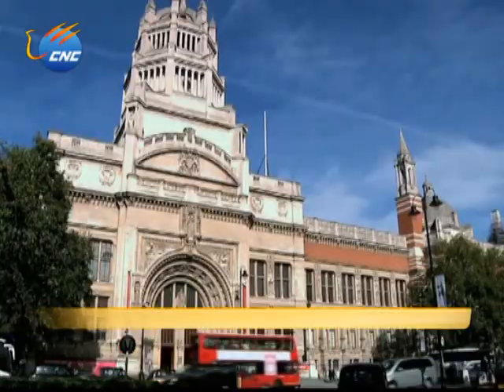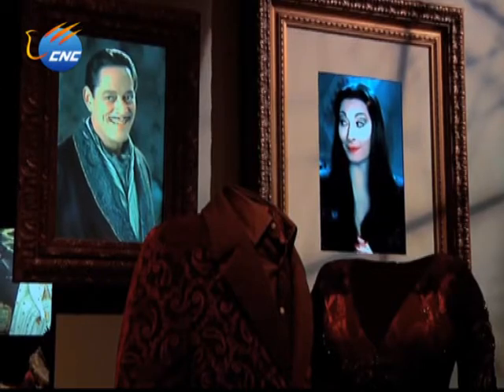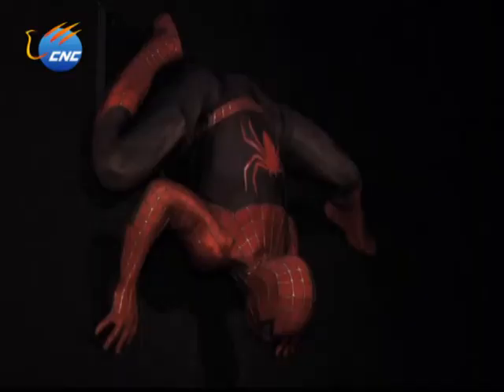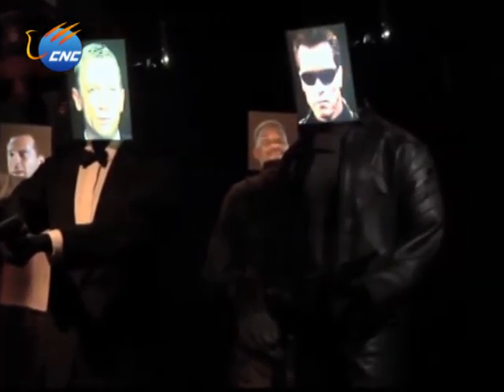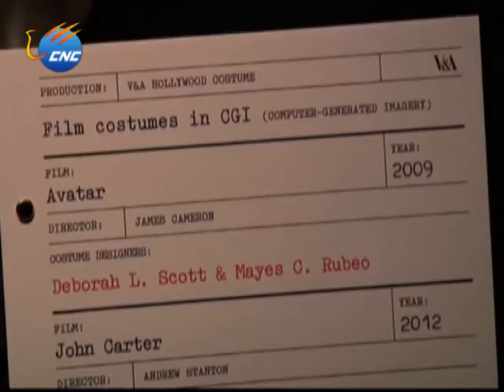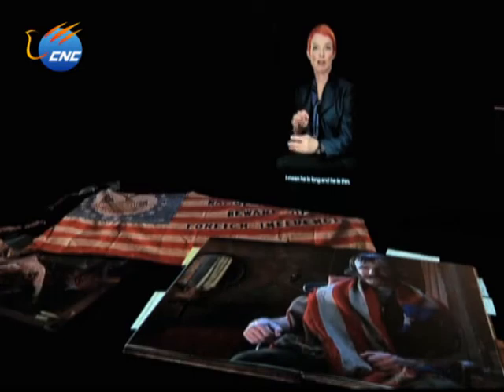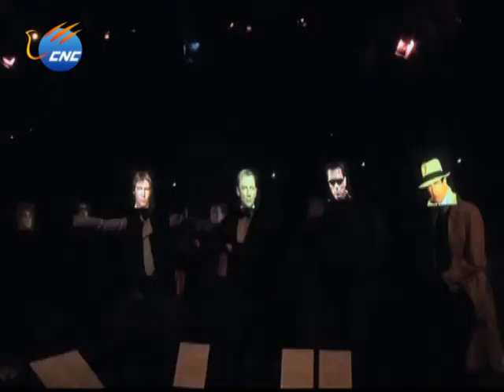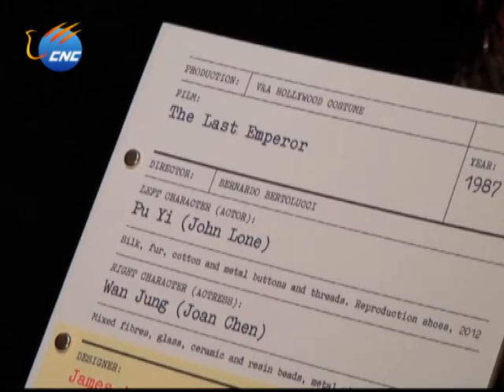HOLLYWOOD COSTUME EXHIBITION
As the 56th London Film Festival is one of the biggest events taking place in London, another significant film-related exhibition in Hollywood has also opened to the public.

Over 130 of the most iconic costumes designed for unforgettable movie stars over the past century have escaped from the big screen and landed at the Hollywood Costume Exhibition.

Apart from showing the glamour of costume design, the exhibition is also a salute to all of the talented designers working behind the scenes.

Costumes displayed in the exhibition come from silent films to those with sound, from black and white, and even several of the newest Hollywood movies.

Each costume, created specifically for the unique movie character, has contributed to the expression of the actor or actress.

The irreplaceable impression of these classic characters left in people's hearts cannot be separated with the clothing they are dressed in. This attributes the success of these wonderful costume designers.

SOUNDBITE: DEBORAH L.SCOTT, Designer
"I had so many great experiences, one of my very first movies is E.T., very very simple movie and it's very near dear to my heart. 删一段Because we're trying to make a story about people, and that's our main objective so, you do a lot of research in different ways for different kinds of movies defining if it's science fictions or historical piece or contemporary piece, we do lots of researches that required and start imaging what it might be like."

The Hollywood Costume Exhibition is divided into three parts, which individually introduce how designers work with the creation of unique costumers, the changing of costume design via social and technological environment, as well as the showing of the best-known costumes in cinema history.

The exhibition particularly highlights the change brought by technology after we entered the 3D-tech era.

"I've been working with different genres and I think the experiences in my career, I've seen things changed psychologically, certainly in the movie of Avatar, you are working with the animated world, but I think the process by which you define a person is exactly the same from film to film, from time to time."

In order to ensure the feeling of being personally on the scene, special techniques and designs are being used in the exhibition.

Each costume is equipped with a digital screen, which shows the movie character to the audience. Other larger screens that set along with the costume play film clips and interviews of famous actors, actresses and directors from the movies.

SOUNDBITE: SADIE DOHERTY, Audience
"There's a couple of John Crawford's costumes, and the Black Or Red, they are absolutely beautiful, and a few from some historical films as well.It's amazing, especially for the films I've watched over again, and been here to see all these costumes and dresses, people like John Crawford, from the film I love and see the actual costumes which is amazing. I've been looking forward this exhibition for about a year."

The costumes on display in this exhibition have been sourced and collected for the past 5 years. The owners who have loaned to the exhibition range from large picture studios, museums to private individual collectors.

The exhibition is held by the V&A Museum and will last until January 27th. 2013.